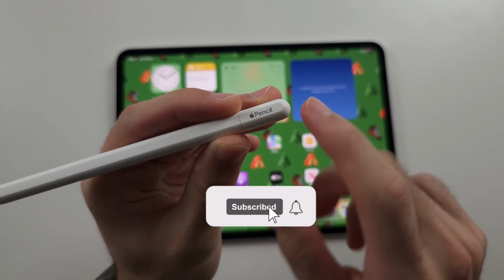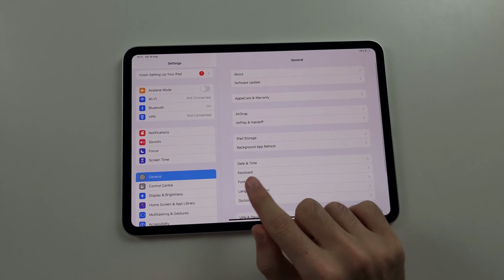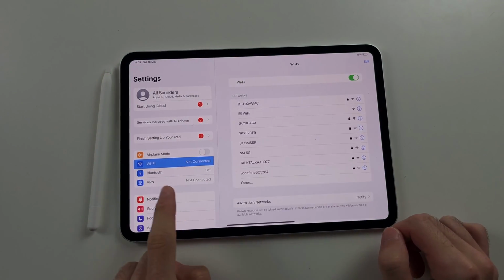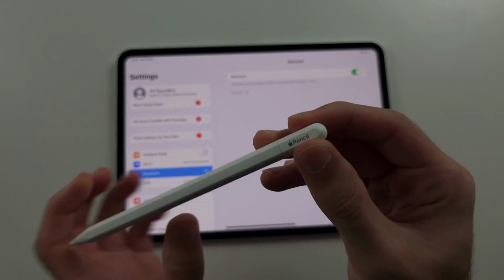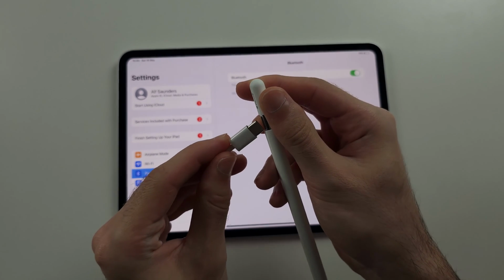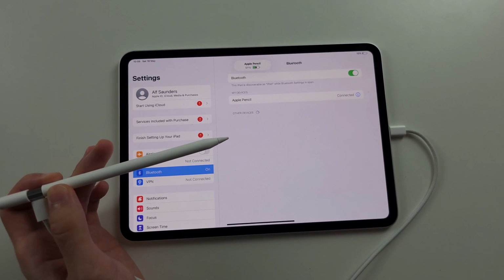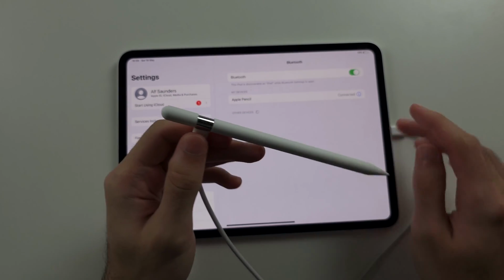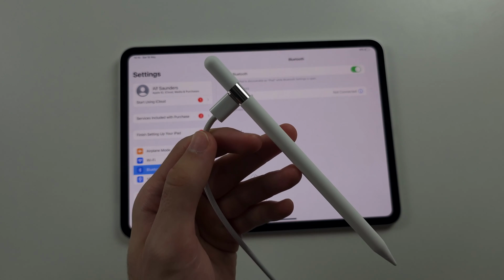How To Connect Apple Pencil USB C to iPad!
Welcome to our guide on how to connect the Apple Pencil USB-C to your iPad! In this video, we’ll show you the simple steps to pair and set up your Apple Pencil with your iPad. Whether you're looking to enhance your drawing, note-taking, or general navigation, follow along to learn how to get the most out of your Apple Pencil and iPad combination.

If you are having issues connecting to the Apple Pencil, try doing these solutions:
1. Restart by holding power + volume down until you see Swipe to Power Off, then release the buttons. Then swipe to turn off iPad, and hold power to turn back on.
2. Go into Settings , General , Transfer or Reset iPad , Reset , Reset Network Settings.
3. Use another charging cable. Your charging cable must support data transfer. Apple's official cable is reccomended.
4. If all fails, your Apple Pencil needs to be brought into Apple. If there is no visible damage to the pencil, Apple should replace it for free